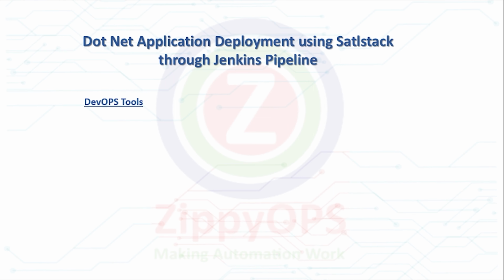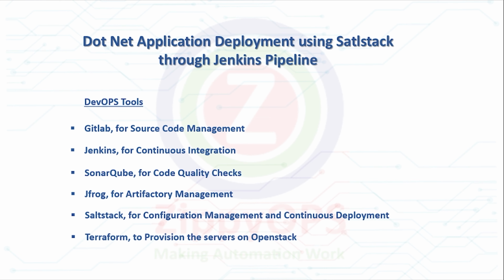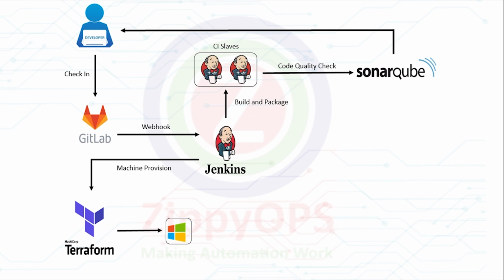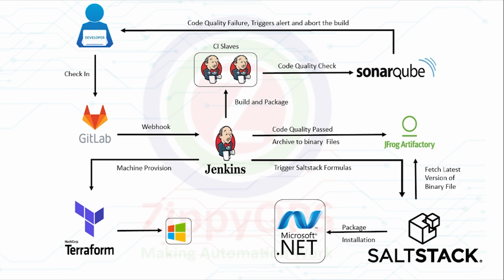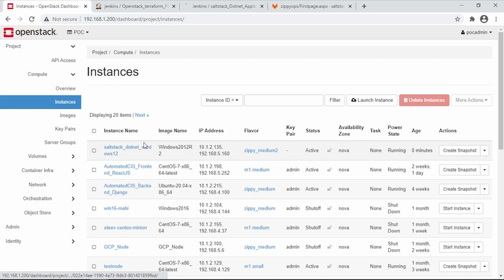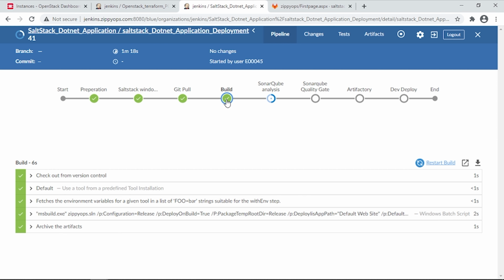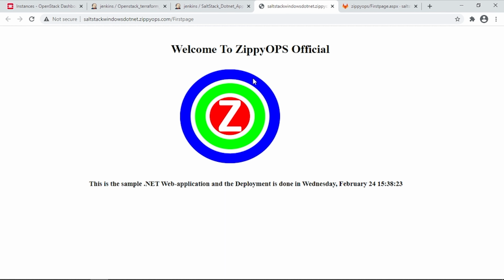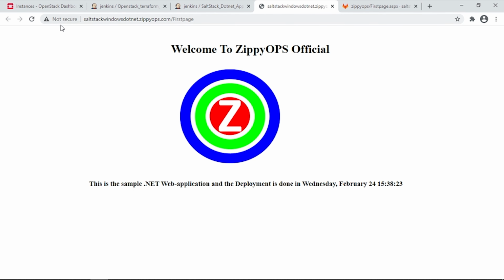Automated DotNet Application Deployment using SaltStack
This video is to demonstrate the deployment of the dotnet application using the saltstack configuration management tool.